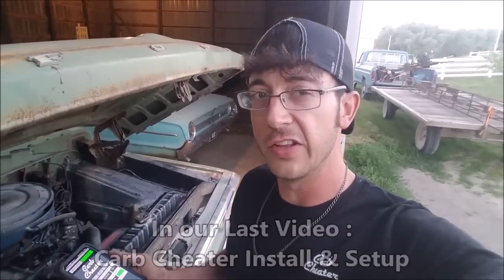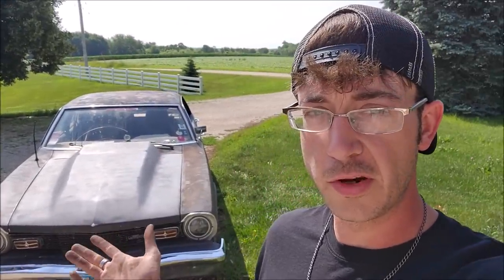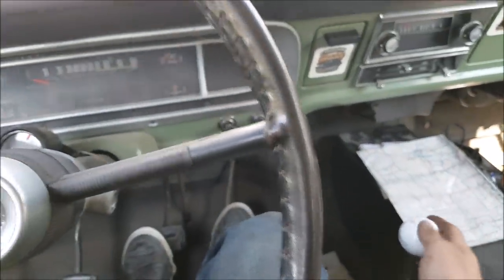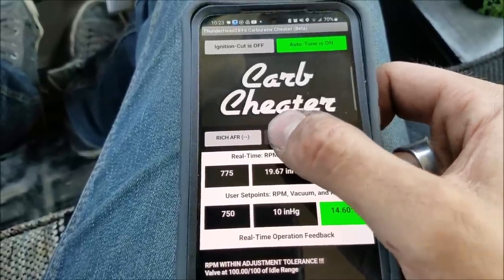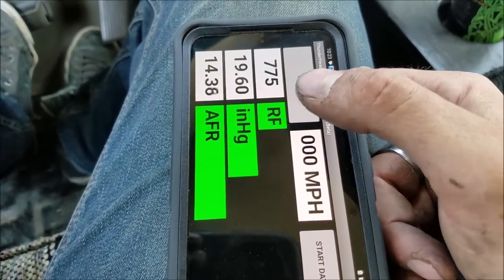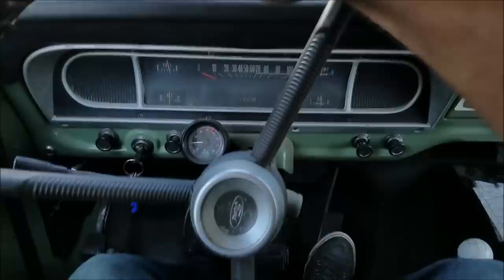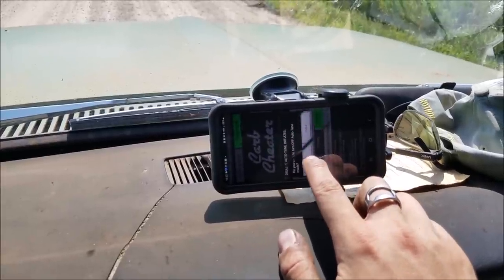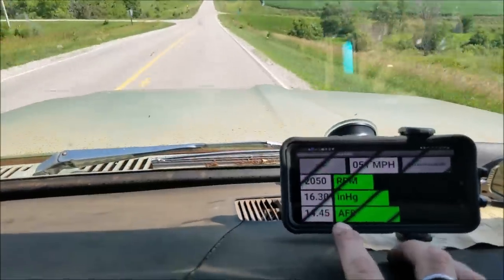Easily Tune a Carburetor - Carb Cheater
Buy a Carb Cheater at: thecarbcheater.com